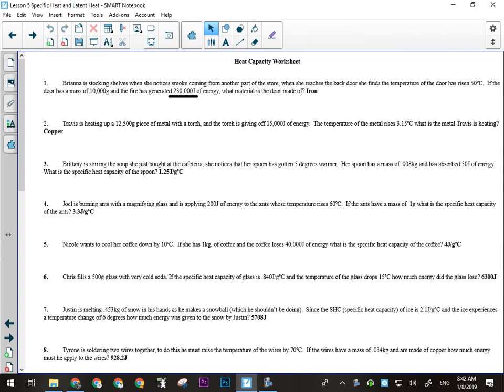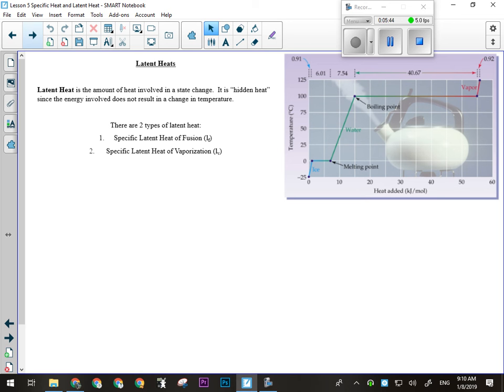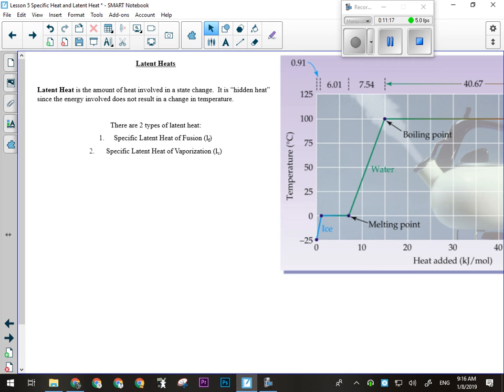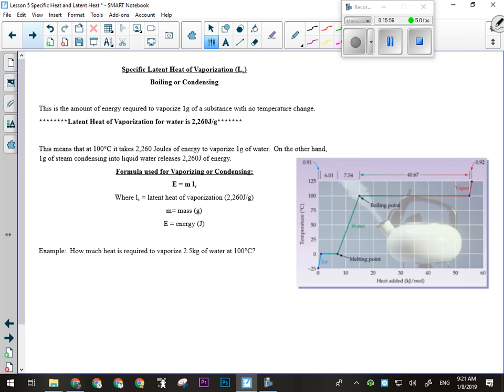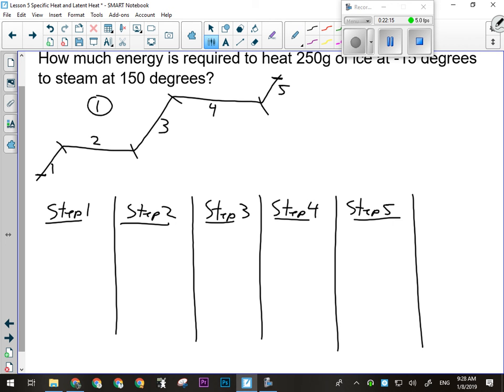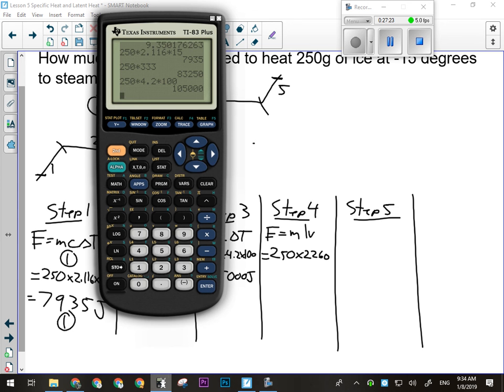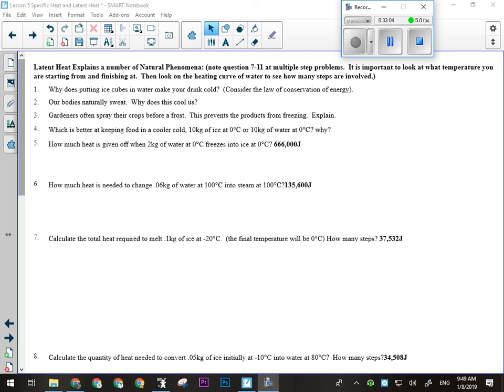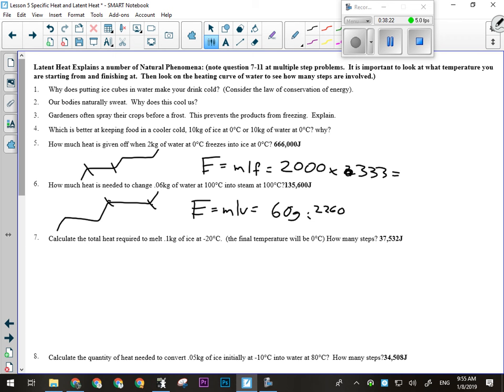Science 10 Heat Capacity and Latent Heat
Lecture on Latent Heat and Problem Solving